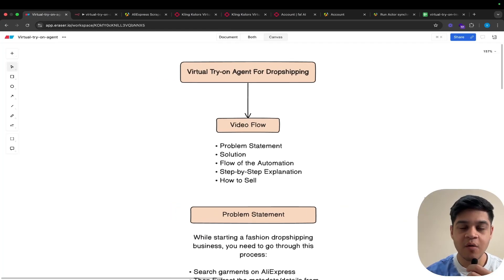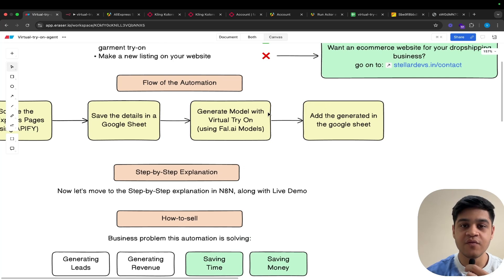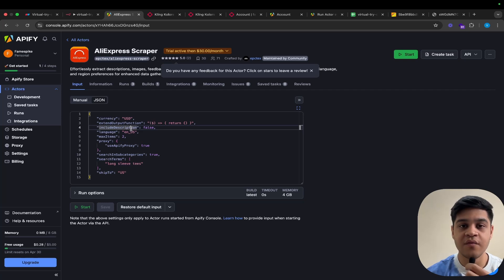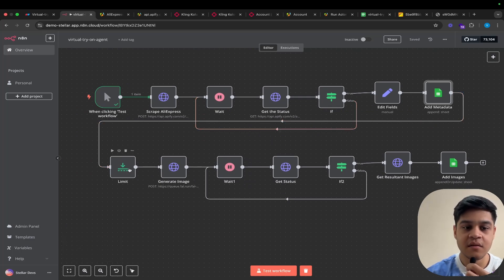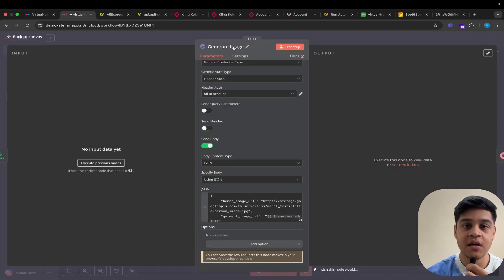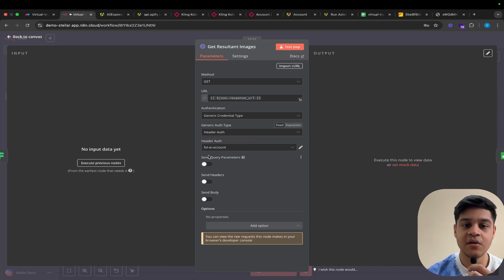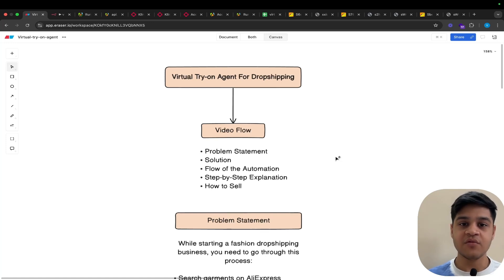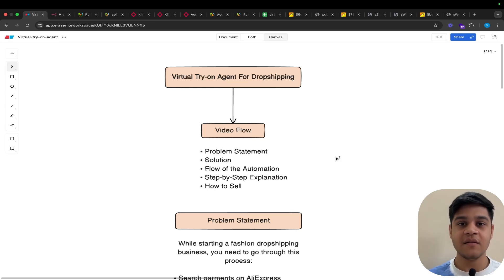I Built an AI Virtual Try-on Agent With N8N for Dropshipping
Join my exclusive Discord Community ⤵️

Summary ⤵️
This video demonstrates how to build an N8N automation that scrapes garment listings from AliExpress and generates AI images of models wearing those items for dropshipping businesses.
The workflow combines APIFY scrapers for data collection, Google Sheets for information storage, and FAL.AI's virtual try-on technology to create realistic product images without hiring real models.

CHAPTERS ⤵️
0:00 - Introduction
0:26 - Problem Statement
0:42 - Solution Overview
1:32 - Automation Flow
2:02 - Step-by-Step Explanation
2:05 - N8N Platform Setup
2:36 - Using APIFY Scrapers
5:18 - Configuring Google Sheets Integration
7:30 - Setting Up FAL.AI for Virtual Try-On
14:12 - Live Demo
16:23 - Business Use Case & Selling the Automation
17:42 - Conclusion & Call to Action

ABOUT MYSELF ⤵️
If this is your first view—hi, I’m Vibhu!
TL;DR: I'm a full stack software engineer deeply passionate about tech and AI. With that passion, I founded a tech agency called Stellardevs, where we build powerful, scalable tech solutions for businesses. From landing pages and eCommerce sites to AI automations using n8n, Make.com, Zapier, and fully custom solutions (code or no-code)—we’ve got you covered. Today, a lot of people talk about automation, but very few have real-world, practical success making money with it. This channel is me chiming in and showing you what real systems that generate real revenue actually look like.

👉 If you're looking for reliable tech systems for your business, get in touch